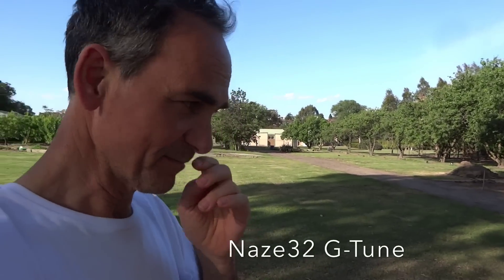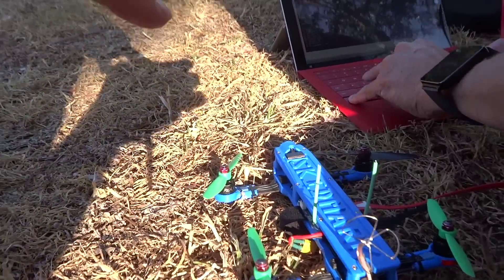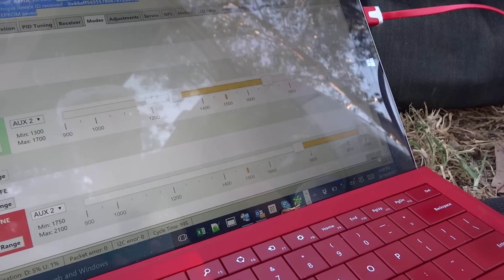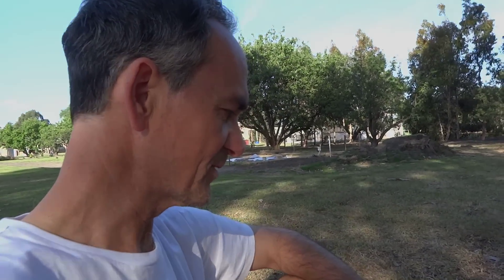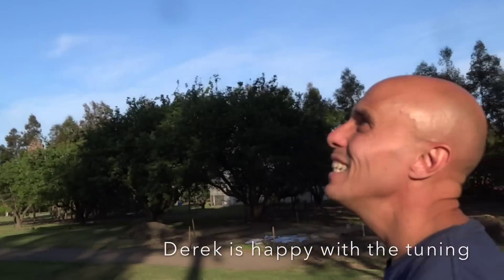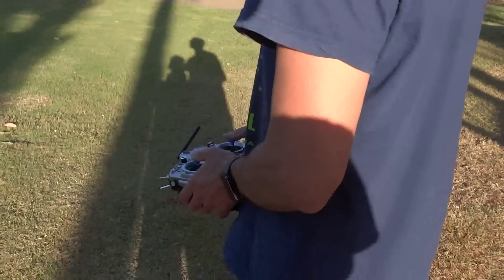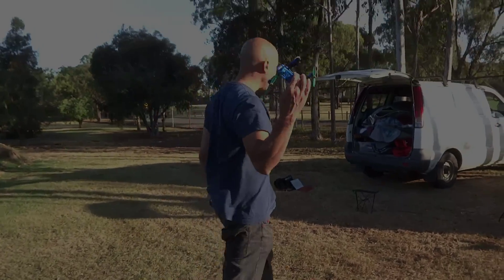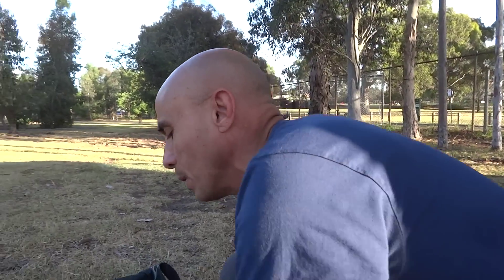Naze32 Quick Tips - G-Tune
*Update* Gtune has been dropped at version 2.4.1 please use an older version if you want to try this.
This is what we have all been waiting for, a nice quick, easy, and safe alternative to Autotune. G-Tune tunes the quad while you fly. The more you fly the better the tune. While you can feel the effects of the tuning it is not going to throw your quad around like the old Autotune. Keep in mind it will only tune the axes that have no stick input so it's good to do a lot of throttle up climbs without stick Input so it tunes everything at the same time. G-Tune is currently available with the BorisB Cleanflight firmware. Oh and they also recommend it works better without TPA. Derek says after you plug it back in to view your PIDs make sure you press save in Cleanflight. If you haven't tried it yet then you really need to give it a go. See my how to video below